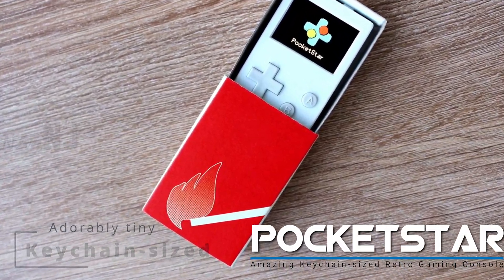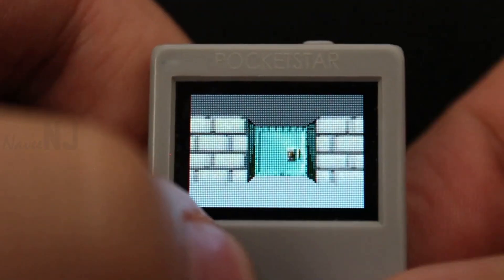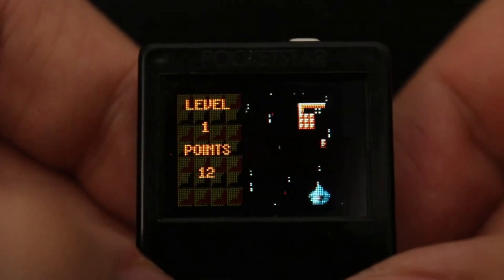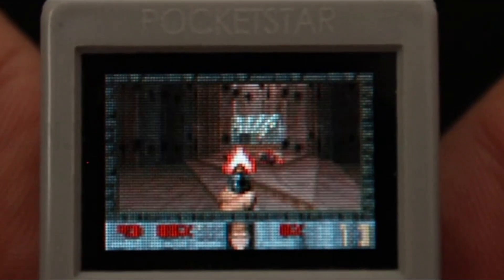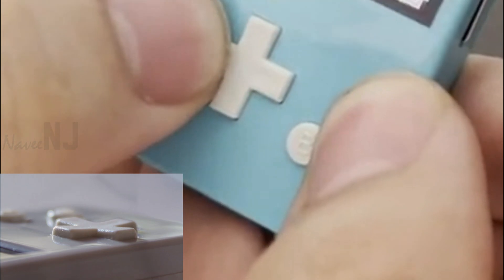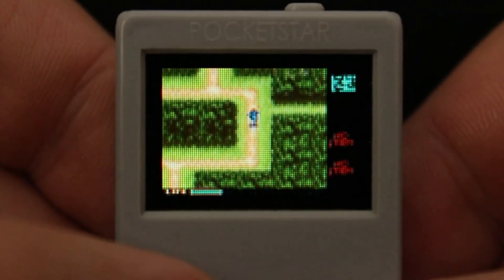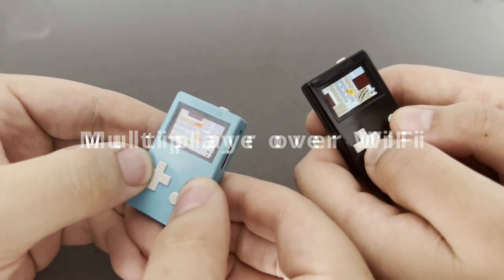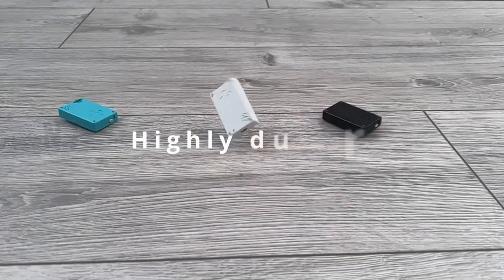Amazing Keychain-sized Retro Gaming Console | PocketStar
PocketStar is a keychain-sized, open-source retro gaming console. It is a portable game console with an OLED display, a D-Pad, two action buttons, an accelerometer, a vibration motor, a rechargeable battery, and a built-in speaker. The PocketStar is tiny but powerful! It comes with original & exclusive titles and game emulators for playing Game Boy & Sega Master System games. It runs open-source software and should be able to handle classic 8-bit games as well as some new games with a retro feel. You can pause your game and put your PocketStar into standby mode and continue where you left off. The PocketStar is small enough to easily slide into a pocket. But it also means there’s not a lot of room for a large screen, big buttons, or a large battery. This mini console has a sharp, 0.95 Inch OLED display with 96*64 pixels, a D-Pad, and two action buttons. There’s a microSD card reader for storage, and the PocketStar is powered by an ESP32-C3 chip that can handle 3D graphics with ease, which is a 160MHz processor with integrated support for WiFi 4 and Bluetooth 5.0 Low Energy. This system supports Multiplayer over Bluetooth and over the internet via our servers. It has a built-in mono speaker and vibration motor that turns games into a delight to play. The Small & durable PocketStar takes all hits and is safe in your pocket. PocketStar can be charged for 2-3 hours with a USB-C cable to get 5+ hours of active gaming.